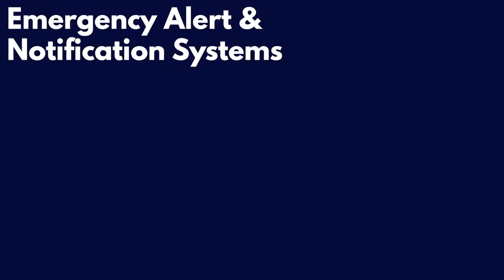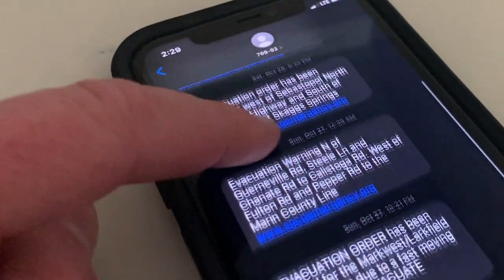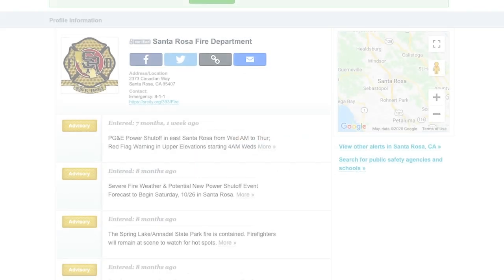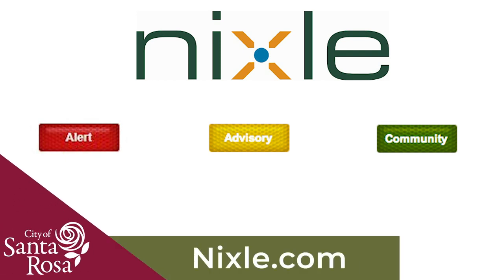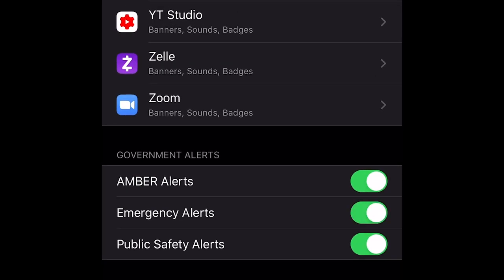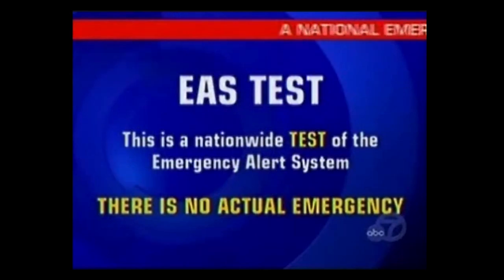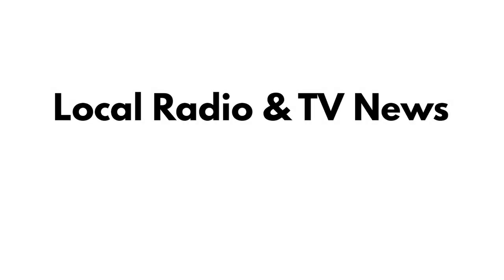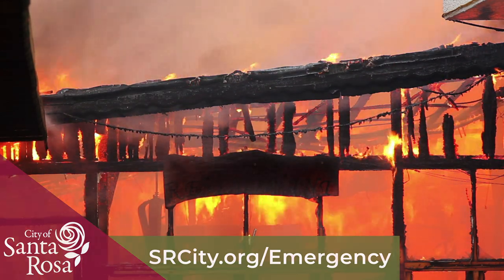Know Your Emergency Alerts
Emergencies can happen anywhere, at any time. Watch this video to learn more about the City of Santa Rosa's notification and warning systems that will send you important information during an emergency.

Opt-in for alerts from the City of Santa Rosa at SoCoAlert.com and Nixle.com.